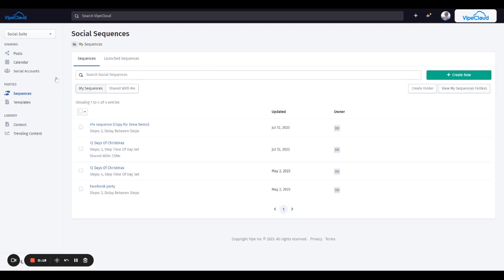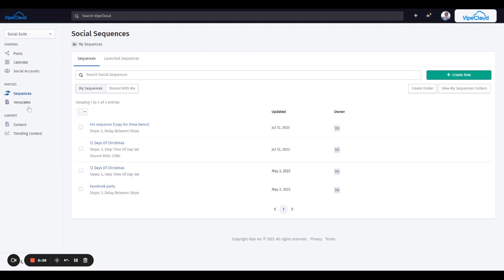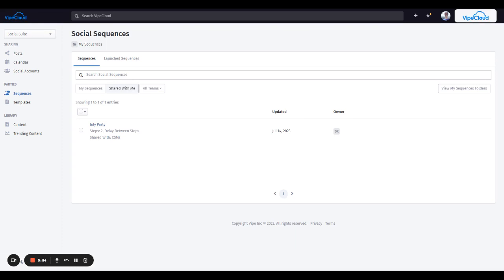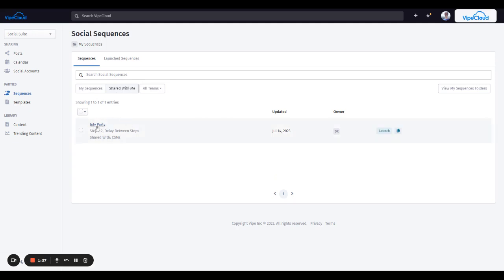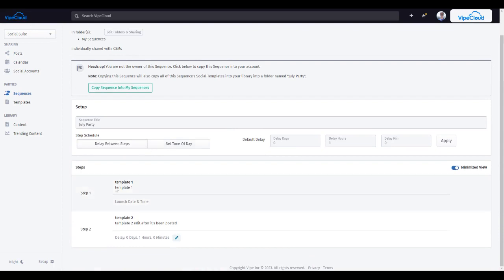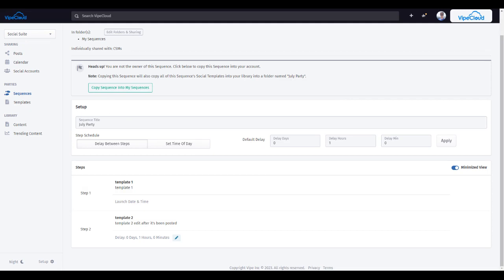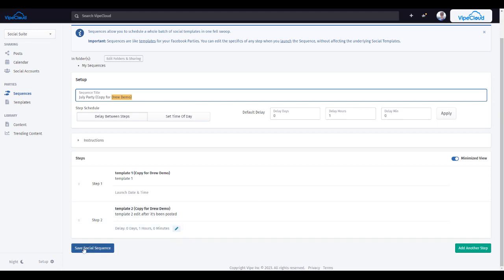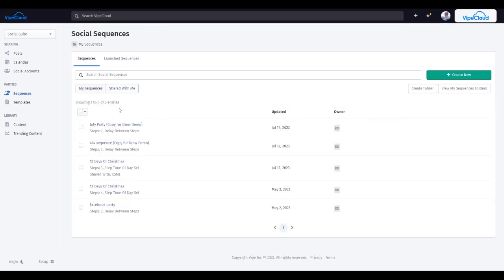How To Use Shared Party Sequences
Here's how to find Party Sequences that have been shared with you, how to launch them, and how to copy them into My Sequences so you can edit them.